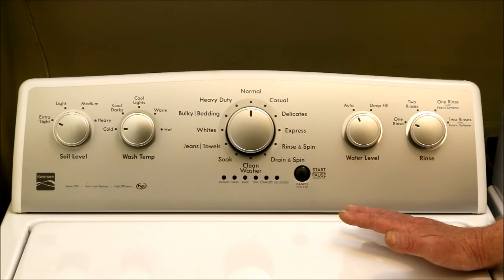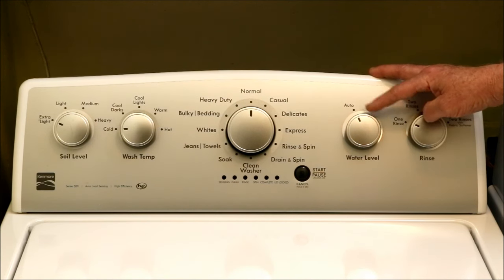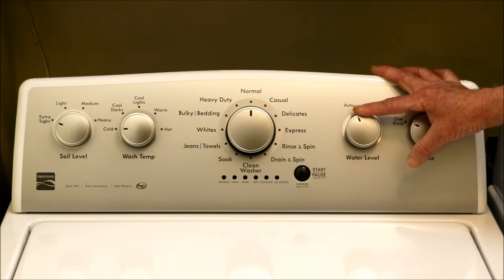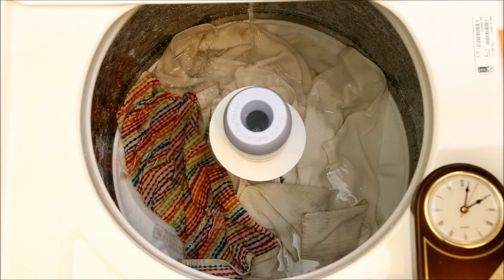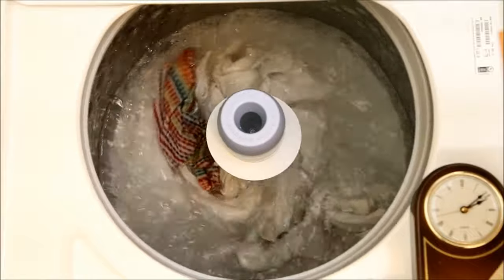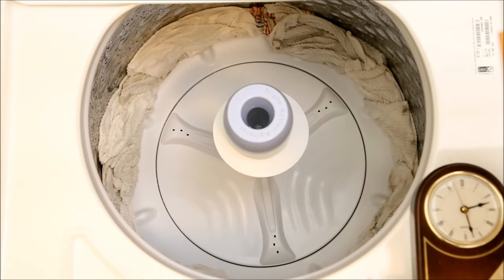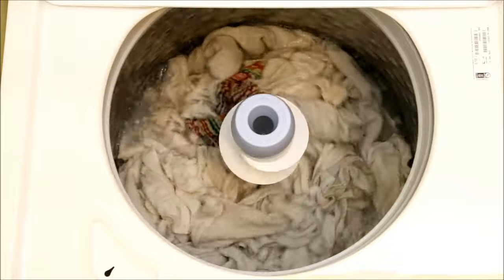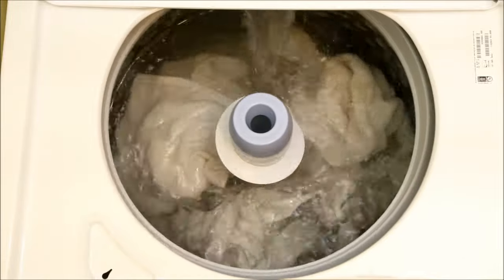Kenmore 22352 Washing Machine Review